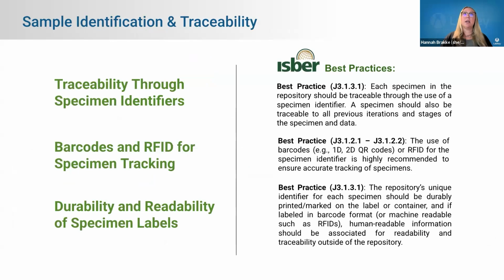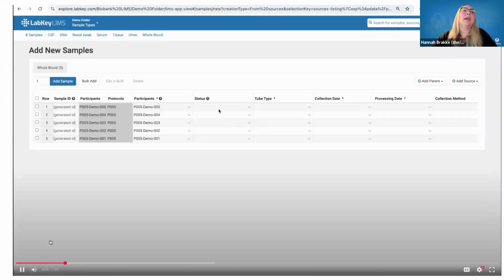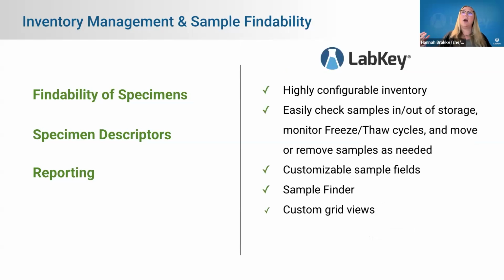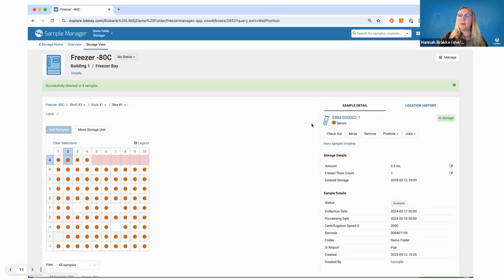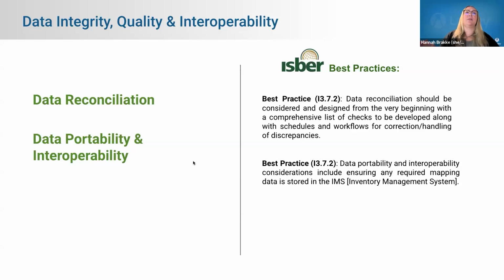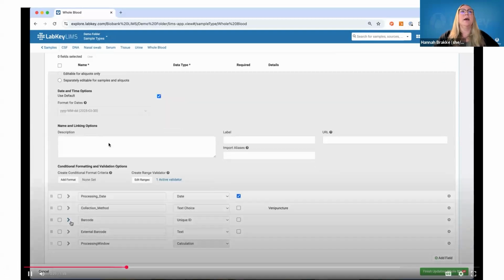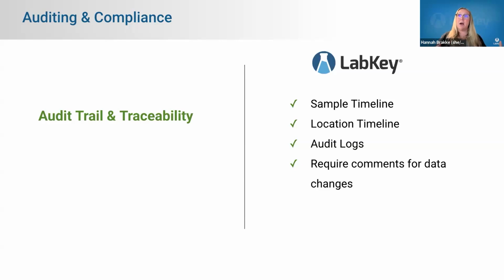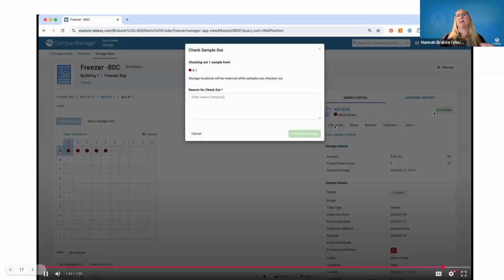Supporting ISBER Best Practices With LabKey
When sample data is hard to trust, your team slows down. ISBER Best Practices offer a path to more reliable, auditable, and accessible biospecimen data. In this webinar, we’ll show how LabKey helps biobanks spend less time chasing freezer records and more time supporting research.

Through live demonstrations and real-world examples, we’ll show how LabKey enables:
Full sample traceability with unique identifiers, barcode support, and audit-ready timelines
Flexible, searchable data capture with customizable fields, sample lineage, and saved reporting views
Robust data quality and integrity via validation rules, calculated fields, and workflow integration
Comprehensive audit and compliance features, including immutable logs, comment requirements, and controlled access

Who should watch: Biobank managers, research coordinators, data managers, and anyone responsible for sample governance or LIMS selection.